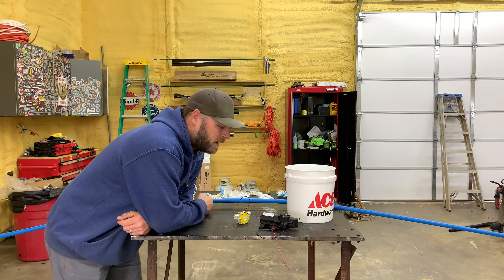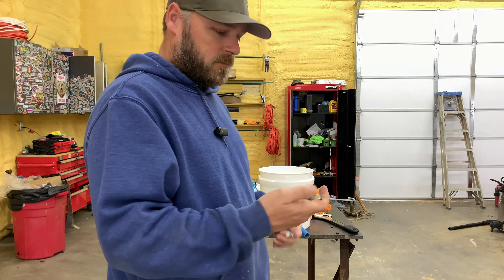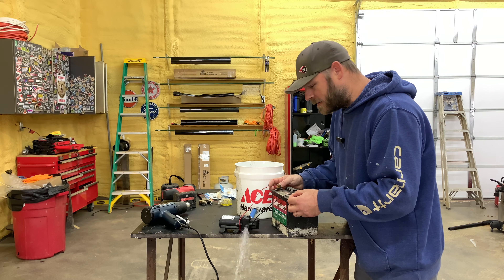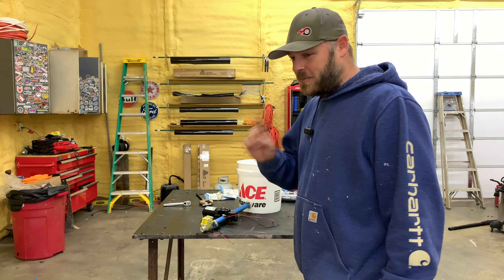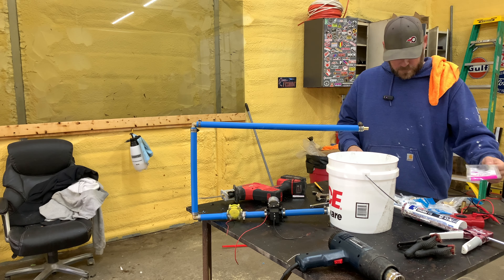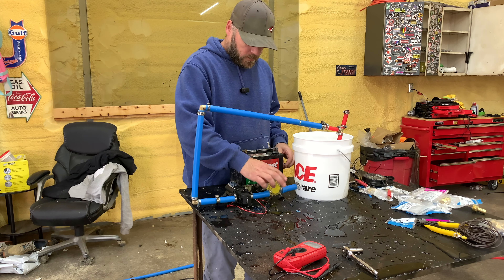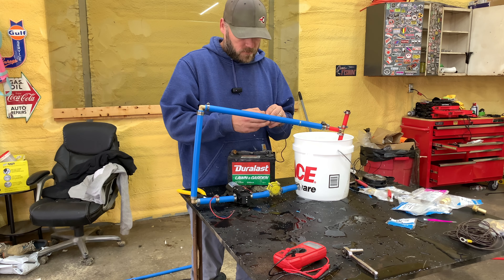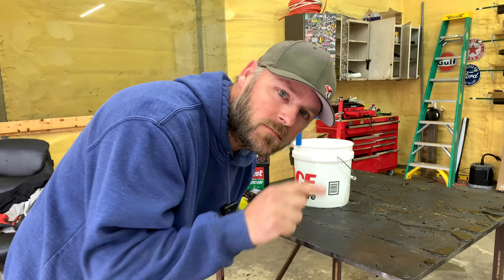TRYING TO MAKE FREE ENERGY!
I had this thought in my head about making a free energy machine.  This is what I came up with